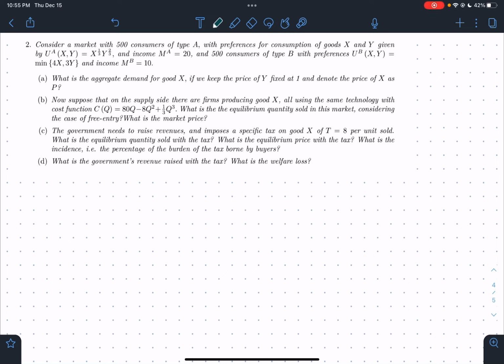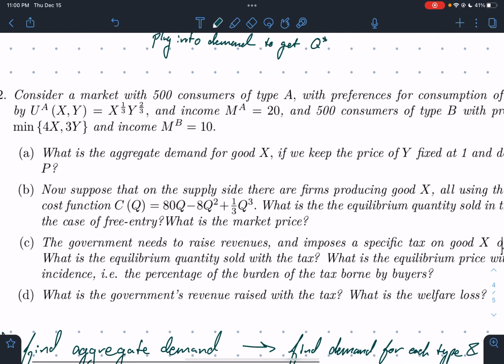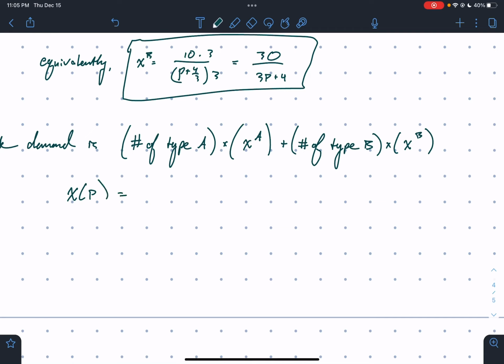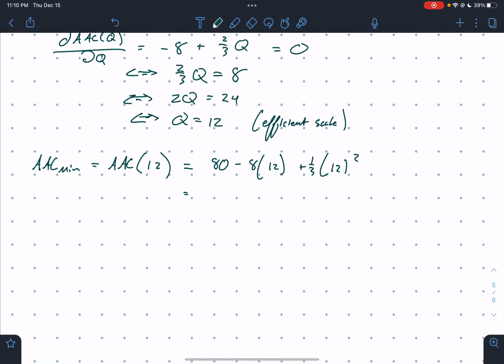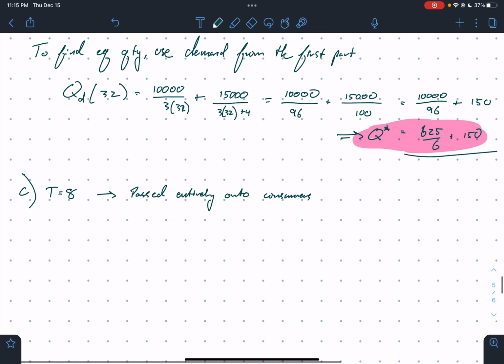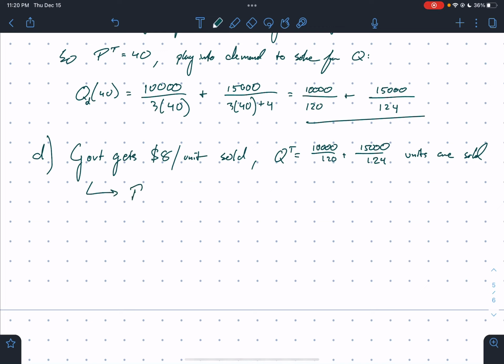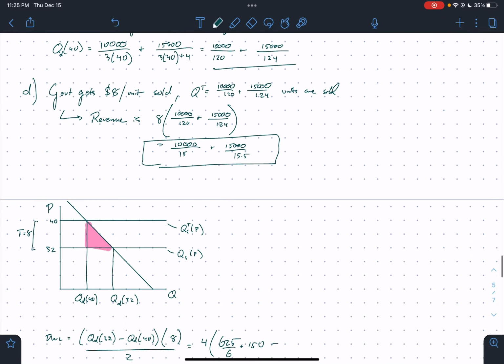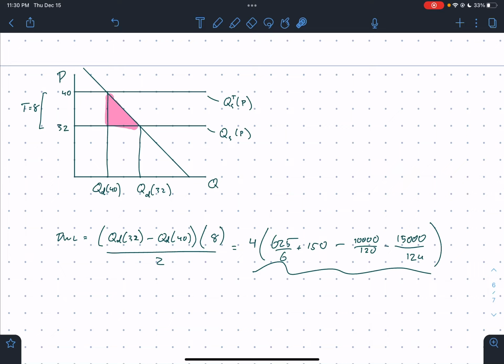Market Equilibrium & Taxes - Econ 301 Practice Final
This video is made for the Practice Final of the course Econ 301 (intermediate microeconomics) in Fall 2022 at UW-Madison. This final covers both consumer and producer theory, oligopoly, and game theory. The video contains step-by-step solutions to Problem 2, which deals with general equilibrium concepts. The first question asks us to solve for the aggregate demand function, given that one type of consumer has Cobb-Douglas preferences and the other type has Perfect-Complements preferences. The second question asks us to find the equilibrium price and quantity given a specified cost function and the assumption of free entry. The third question considers the impact of a tax on each unit of the good sold and the resulting equilibrium outcome, as well as the tax incidence. Finally, the fourth question asks for the government's tax revenue and the welfare loss from the tax (deadweight loss).

0:00 - Question a) Finding the aggregate demand function
11:05 - Question b) Finding equilibrium price and quantity
18:34 -Question c) Finding equilibrium price and quantity with tax, as well as tax incidence
23:52 - Question d) Finding government revenue and deadweight loss